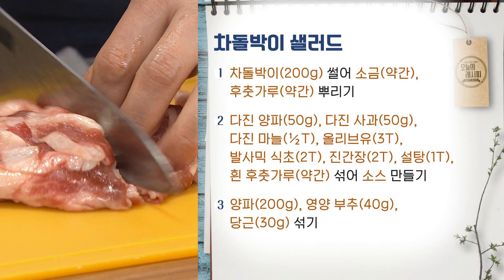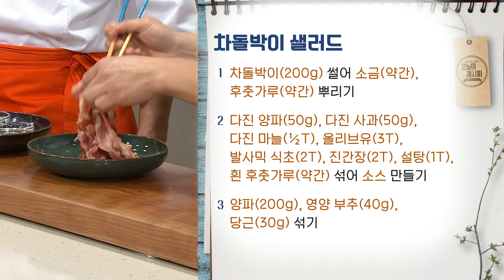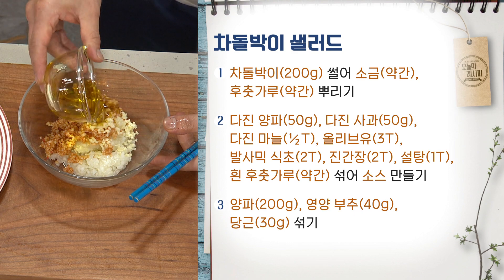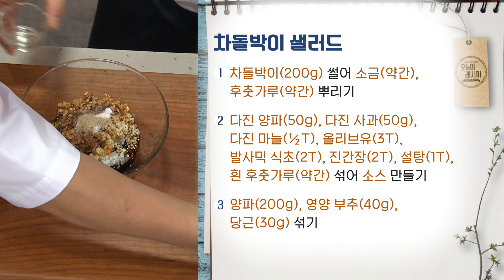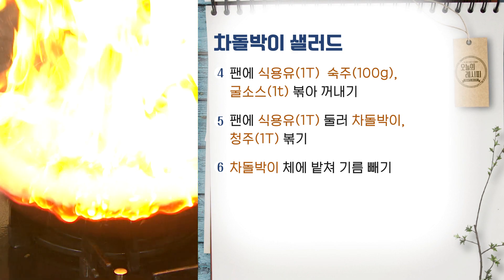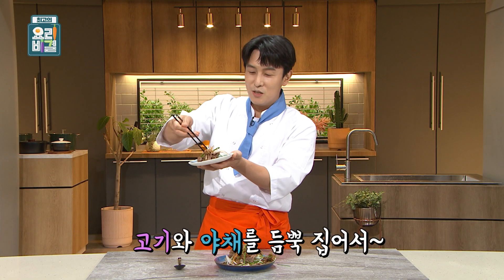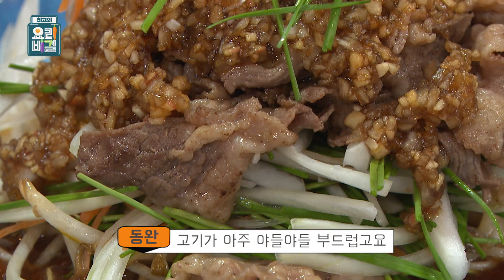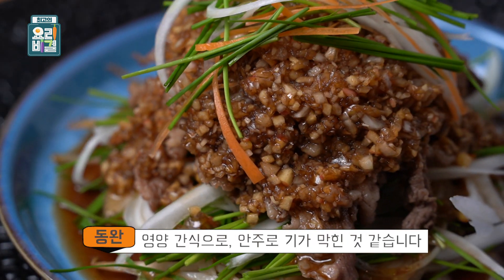[1분레시피] 다이어터들 여기로 모이세요! 너무 맛있는 차돌박이 샐러드 레시피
오늘의 요리는 다이어터들을 위한 차돌박이 샐러드 레시피입니다🥴
송바울 셰프님의 꿀팁 가득한 레시피로 기존의 샐러드와는 전혀 다른 맛을 느낄 수 있습니다❤️

다이어터들 뿐만 아니라 입맛 없으신 분들에게도 참 좋은 샐러드랍니다😍
사과로 만든 소스가 이 샐러드만의 매력!

★너무 쉽고 너무 맛있는 [차돌박이 샐러드 레시피]★ (2~3인분용)

✔ 주재료
차돌박이(200g), 채 썬 양파(200g), 채 썬 당근(30g), 영양 부추(40g), 숙주(100g), 청주(1T), 후춧가루(약간), 식용유(2T), 굴소스(1t), 소금(약간)

✔ 양념재료
다진 양파(50g), 올리브유(3T), 설탕(1T), 진간장(2T), 다진 사과(50g), 다진 마늘(½T), 흰 후춧가루(약간), 발사믹 식초(2T)

✔ 조리과정
1. 차돌박이(200g) 썰어 소금(약간), 후춧가루(약간) 뿌리기

2. 다진 양파(50g), 다진 사과(50g), 다진 마늘(½T), 올리브유(3T), 발사믹 식초(2T), 진간장(2T), 설탕(1T), 흰 후춧가루(약간) 섞어 소스 만들기

3. 양파(200g), 영양 부추(40g), 당근(30g) 섞기

4. 팬에 식용유(1T)  숙주(100g), 굴소스(1t) 볶아 꺼내기

5. 팬에 식용유(1T) 둘러 차돌박이, 청주(1T) 볶기

6. 차돌박이 체에 밭쳐 기름 빼기

동완 MC의 맛 평가는 어땠을지 궁금하다면 끝까지 봐주세요~🤩

★Super easy and delicious recipe for chadolbagi salad★ (2-3 servings)

✔ Main ingredients
200g chadolbagi (thinly sliced beef brisket), 200 julienned onions, 30g julienned carrots, 1 tbsp cheongju (clear rice wine), 40g garlic chives, 100g mung bean sprouts, some salt and pepper, 2 tbsp cooking oil, 1 tsp oyster sauce

✔ Sauce ingredients
50g finely chopped onions, 3 tbsp olive oil, 1 tbsp sugar, 2 tbsp thick soy sauce, 50g finely chopped apples, ½ tbsp minced garlic, some white pepper powder, 2 tbsp balsamic vinegar

✔ Recipe
1. Chop up the chadolbagi into big pieces. Season with salt and pepper.

2. Mix 50g finely chopped onions, 50g finely chopped apples, ½ tbsp minced garlic, 3 tbsp olive oil, 2 tbsp balsamic vinegar, 1 tbsp sugar, 2 tbsp thick soy sauce, and some white pepper to make the sauce.

3. Mix 200g onions, 40g garlic chives, and 30g carrots together.

4. Add 1 tbsp cooking oil to a pan. Stir-fry 100g mung bean sprouts with 1 tsp oyster sauce, then remove from the pan.

5. Add 1 tbsp cooking oil to a pan, and stir-fry the chadolbagi. Add 1 tbsp cheongju at the last step.

6. Drain the oil from the chadolbagi through a sieve.